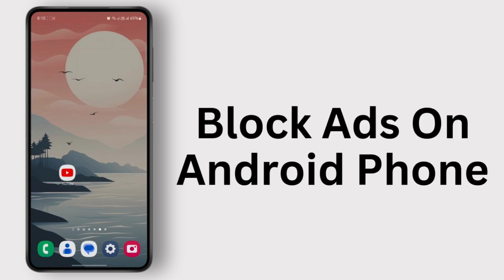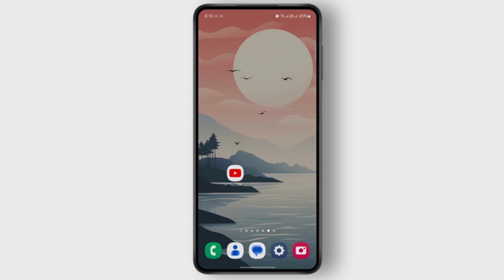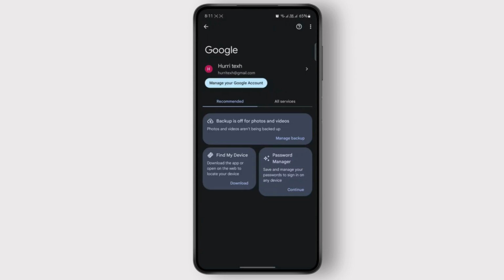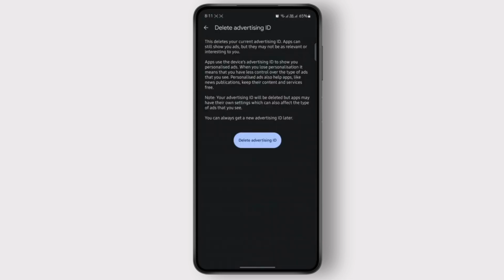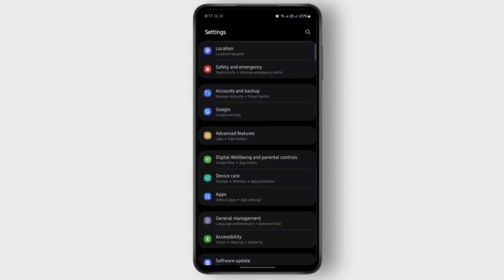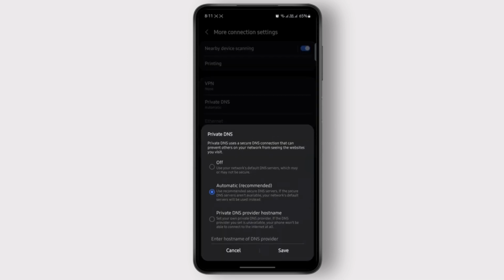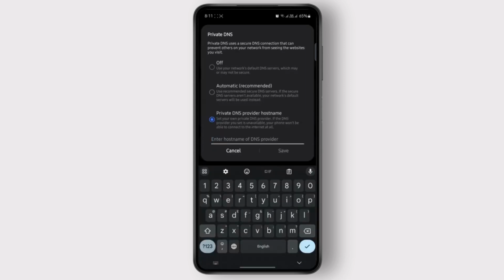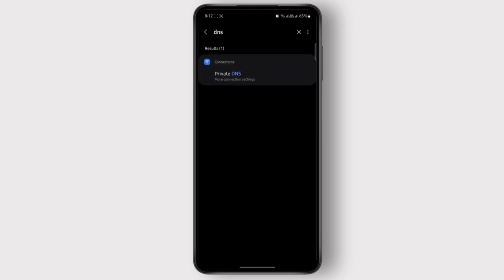How to block ads on Android Phone without any Play Store apps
Learn how to block ads on Android phones without using any Play Store apps in this easy, step-by-step guide. Whether you're looking to stop annoying pop-ups or block ads on your favorite apps, this tutorial has you covered!

In this video, you'll discover how to block ads on your Android phone without rooting your device or using apps from the Play Store. We'll show you how to remove ads and prevent pop-up ads from disrupting your experience on Android.

Timestamps:
0:00 Introduction
0:15 Step 1: Accessing Ad Blocking Settings
0:45 Step 2: Configuring Your Android Browser